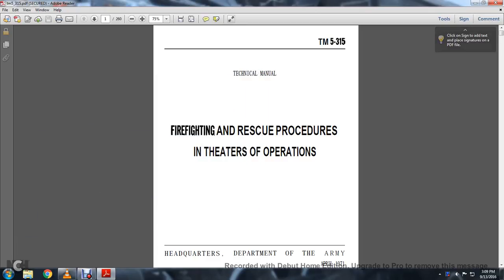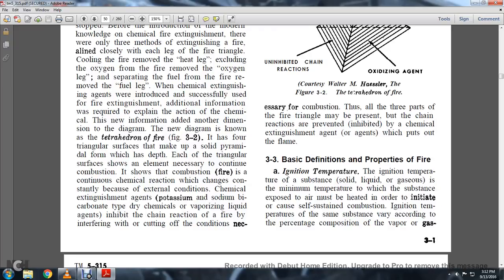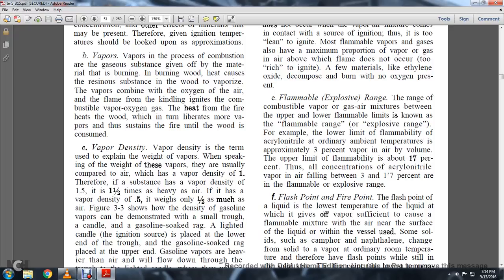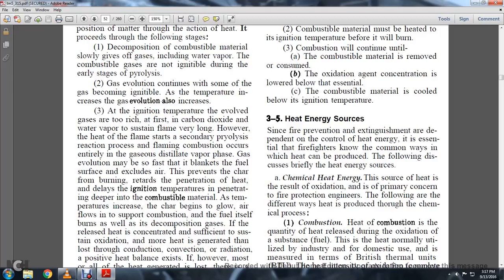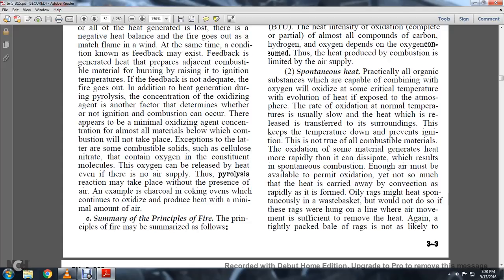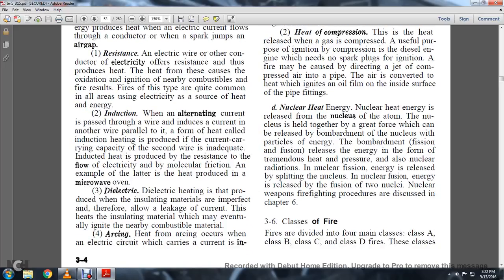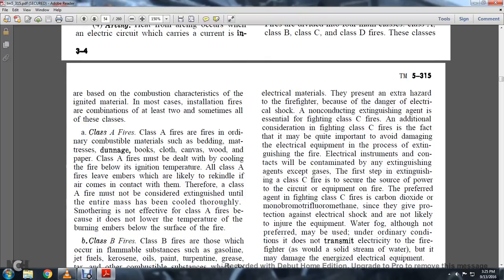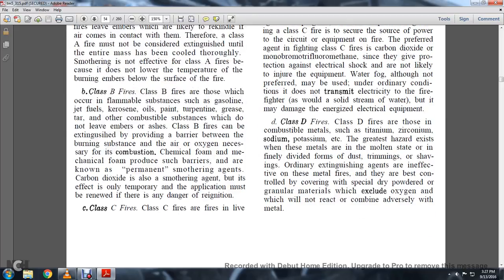TM FIRE FIGHT007